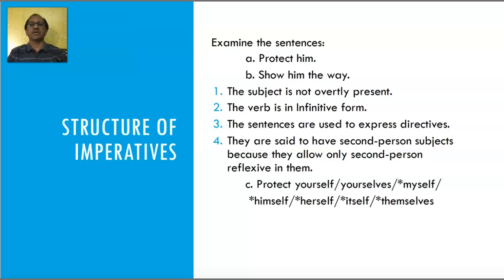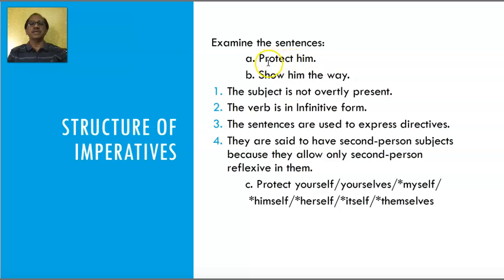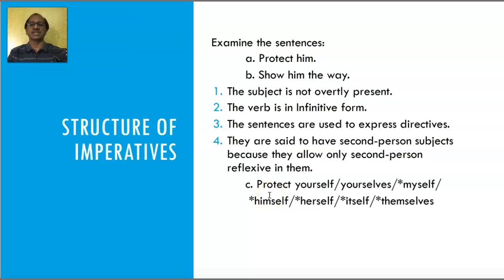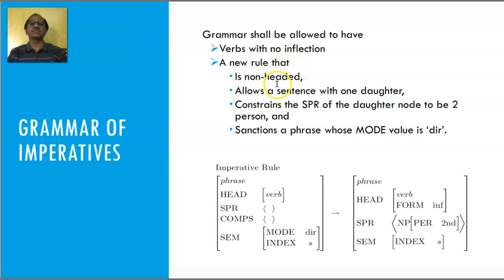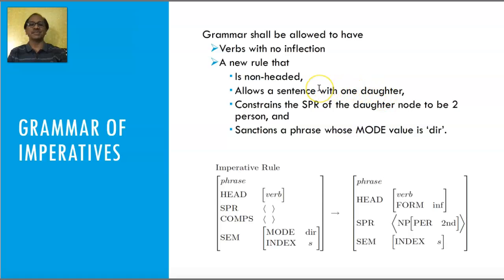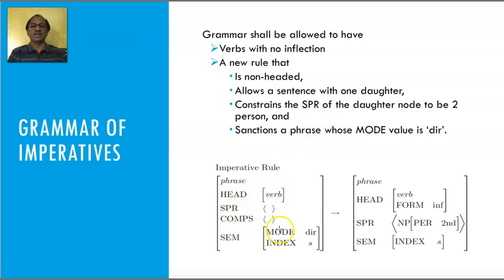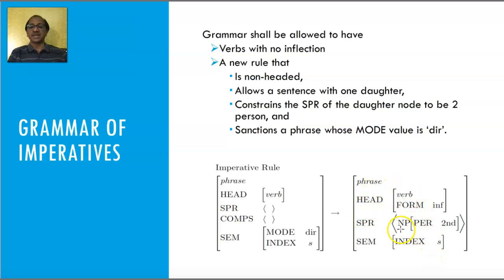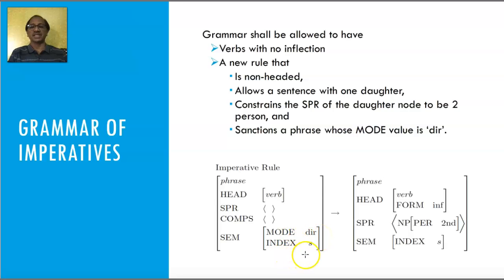Imperatives in HPSG